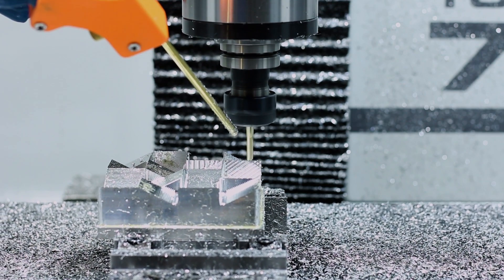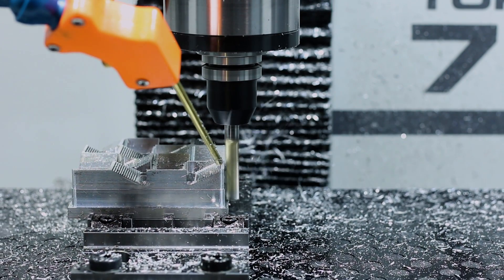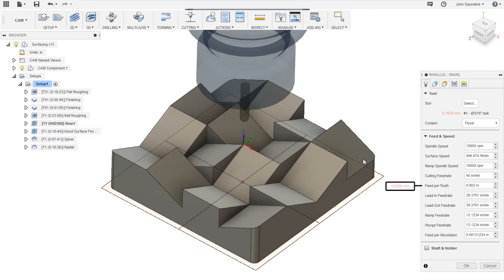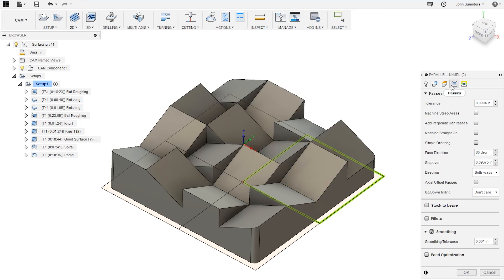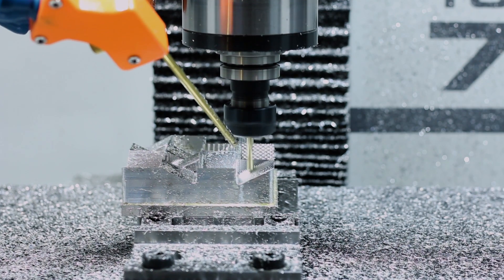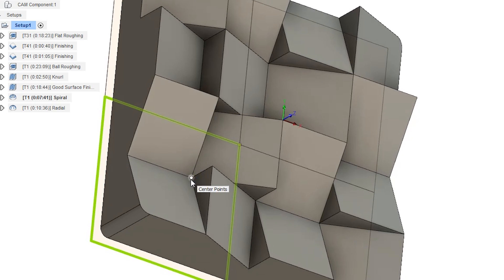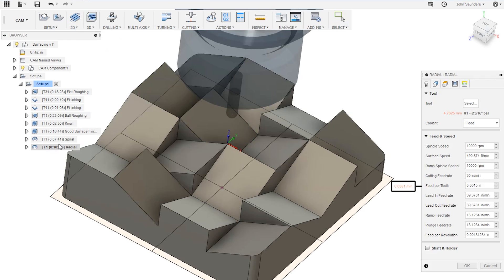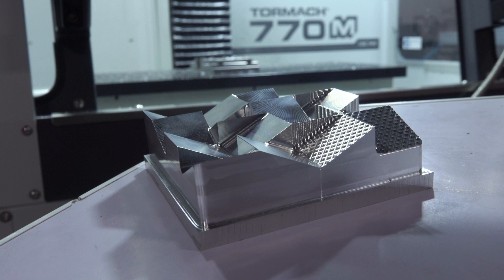Fusion 360 Surfacing Toolpaths YOU Can Use! WW228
Let's use Fusion 360 CAM to show four different 3D surfacing toolpaths!  When Amish Solanki from SSCAD CAM wanted to hide an ugly door chime, we thought his idea was awesome.  So, we decided to machine the same piece to get an in-depth look at different surface finishes. Let's walk step-by-step through the settings in Fusion 360 to create 4 different finishes that can make your parts look great. From faux knurling to radial toolpaths, we've got you covered!

             :::TOOLS:::
LAKESHORE CARBIDE
1/4" Diameter 1.0 LOC, Variable 3 Flute End Mill

3/8" (.030 Corner Radius) Variable 3 Flute End Mill